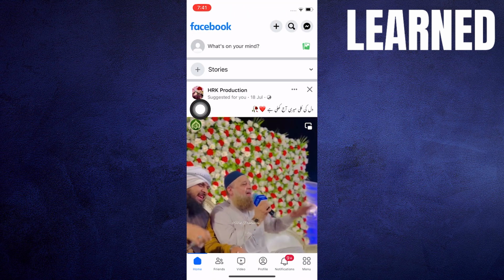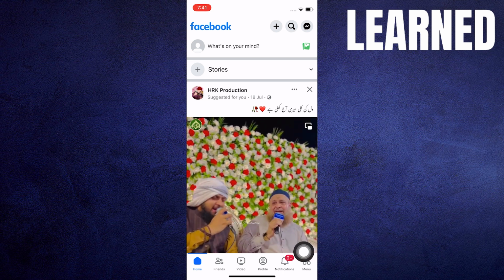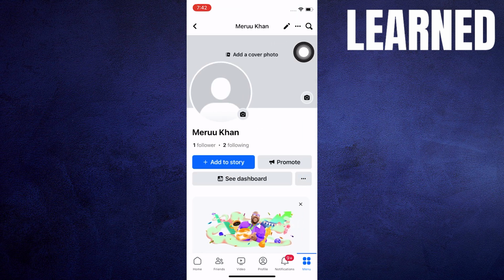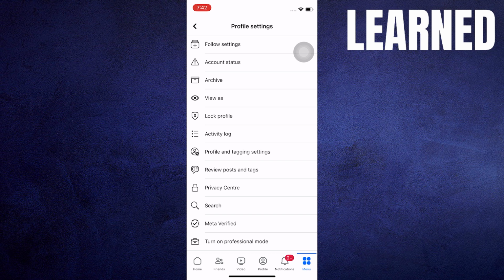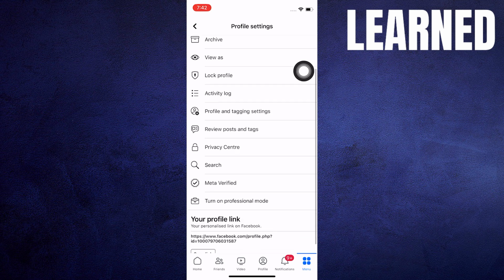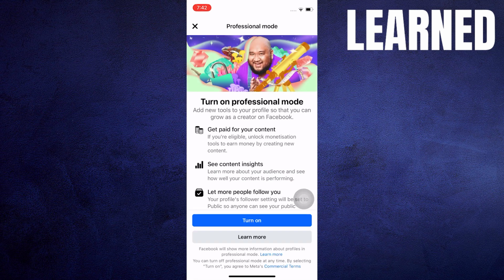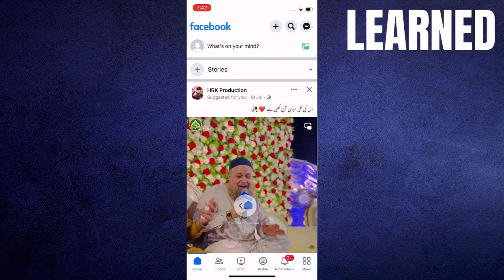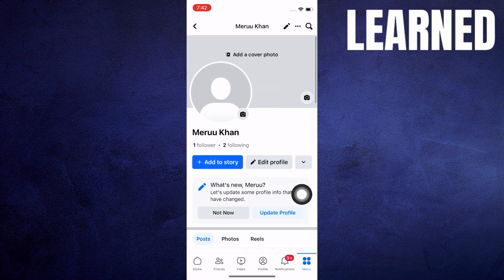How to Turn Facebook Account Into Page (EASY Quick )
If you want to know How to Turn Facebook Account Into Page  then just watch this step-by-step easy tutorial till the end to get the most out of it.